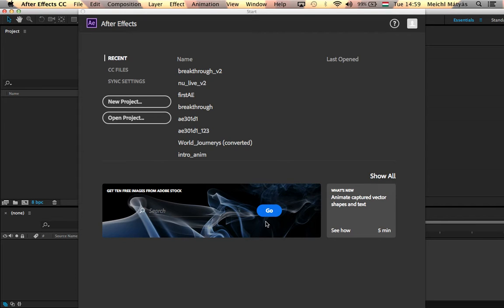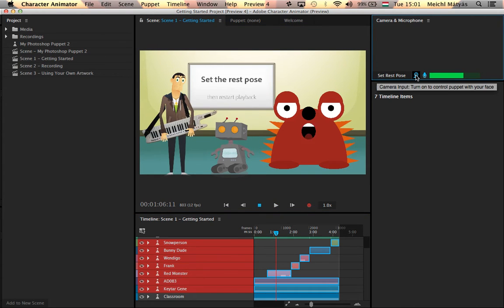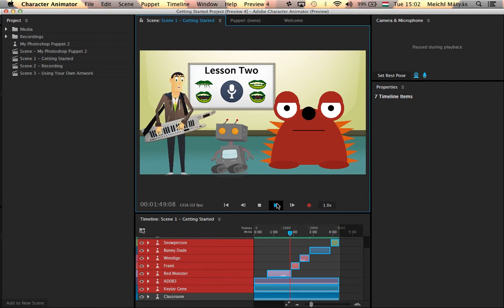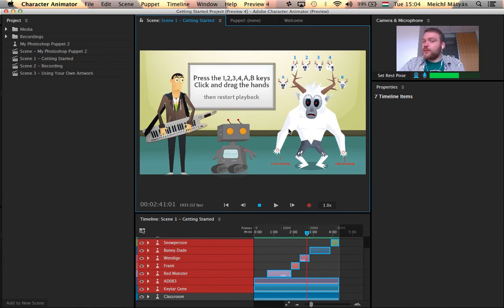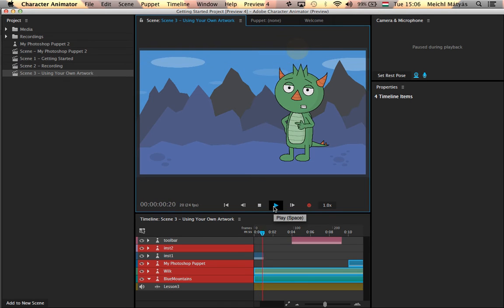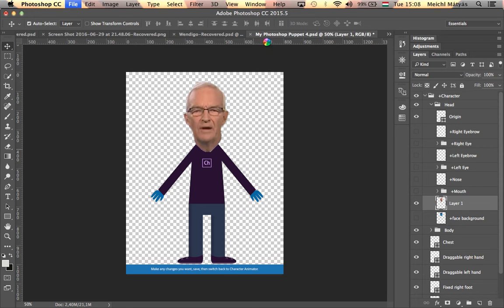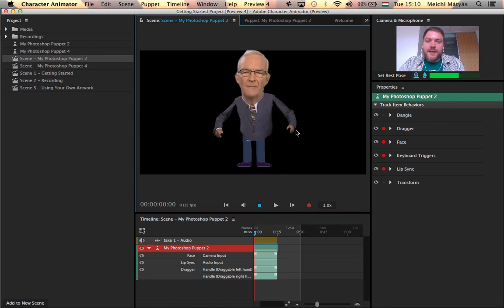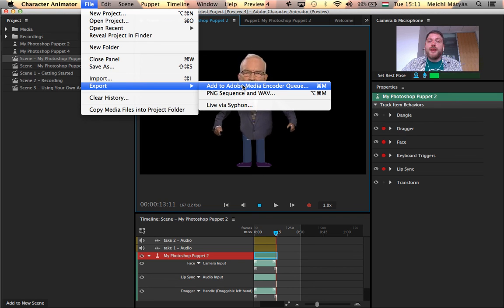How To Animate Characters Using a Webcam and Adobe Tools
Learn what is Adobe Character Animator and how to give life to characters you create in Illustrator or Photoshop by acting out their movements in front of a webcam with Academy Class instructor, Adobe Certified Design, Web and Video Specialist Mátyás Meichl.